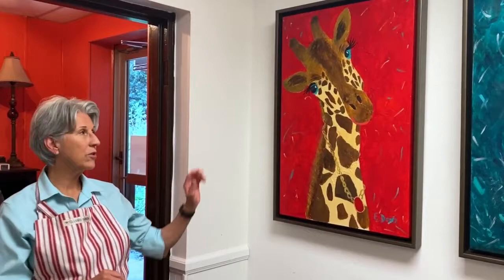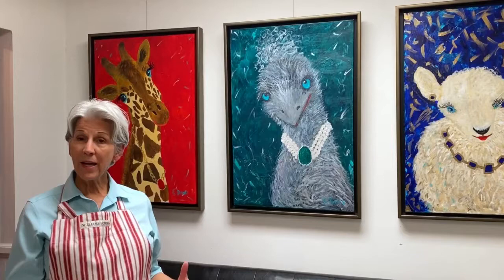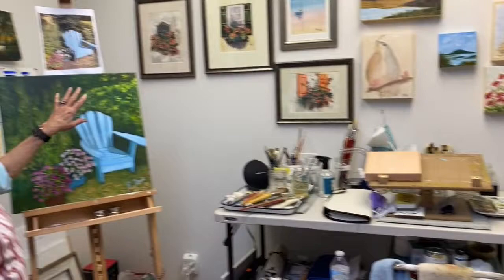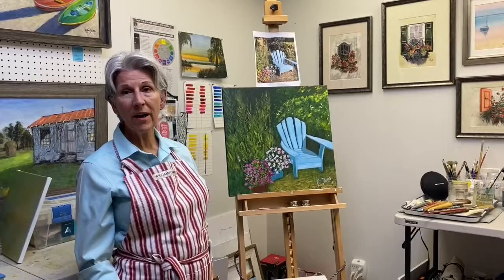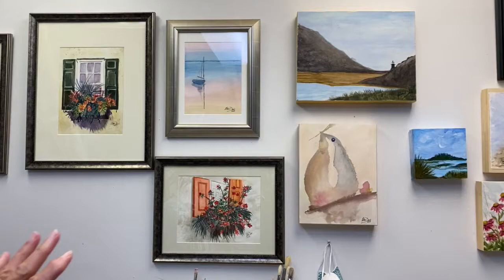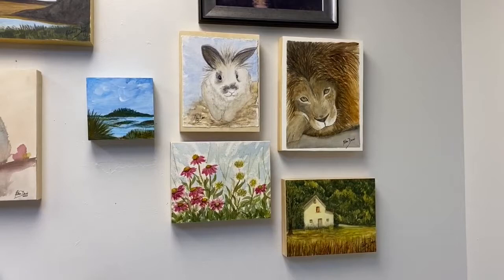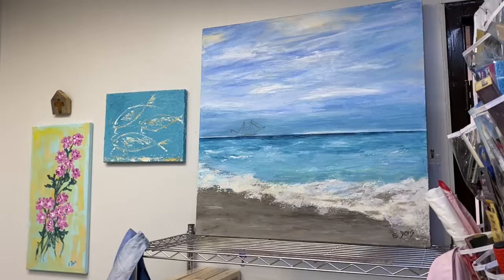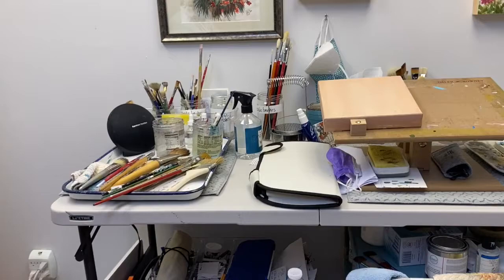Edna Davis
I have wanted to be an artist since taking an art class in High School. I was discouraged from that career path by a well meaning guidance counselor. I went on to enjoy a successful career in education and the non profit sector. After retiring I returned to art. The Vincent Van Gogh quote “ If you hear a voice within you say ‘ you cannot paint, ‘ then by all means paint, and that voice will be silenced “ inspired me to try again.